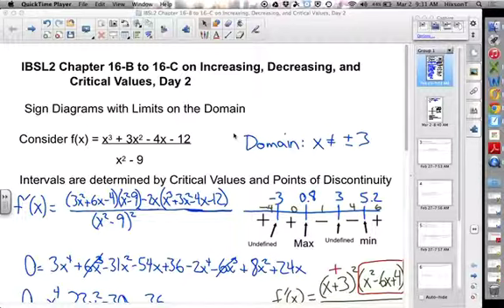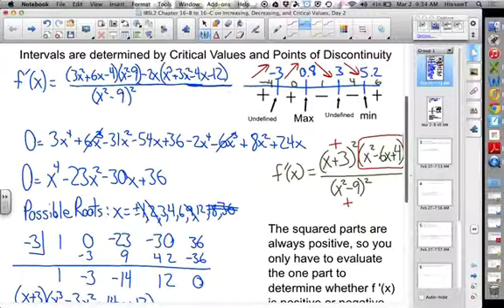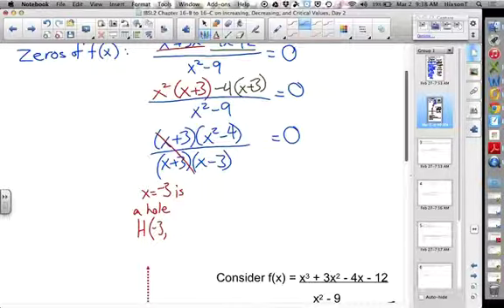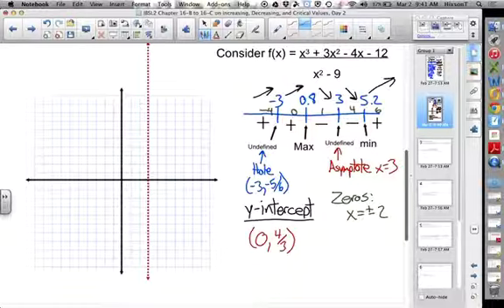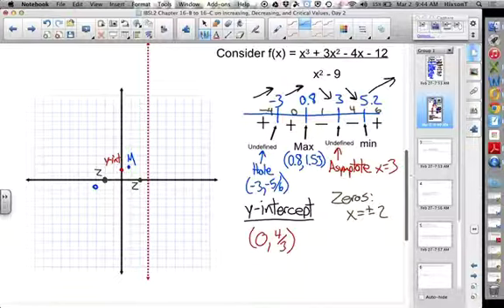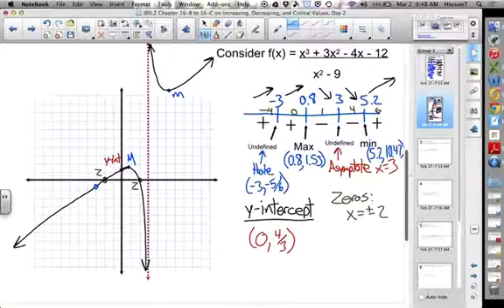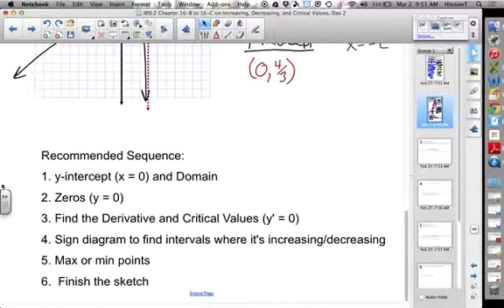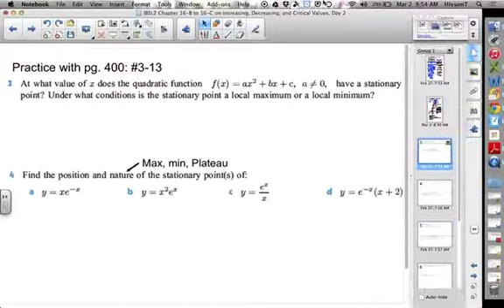SL2 Chapter 16 B to 16 C Used for Curve Sketching